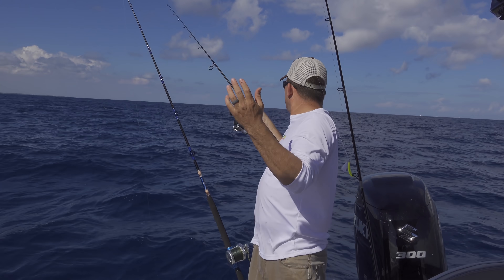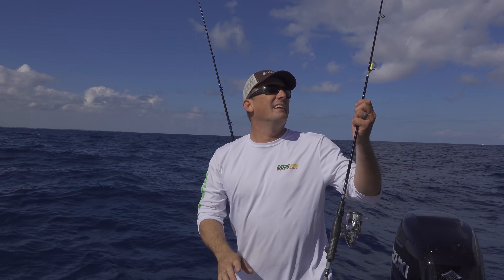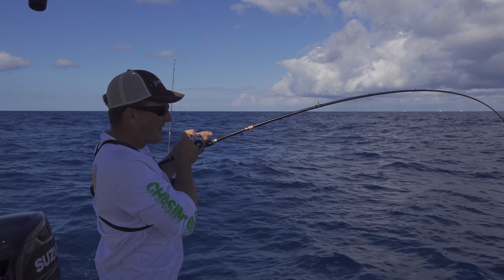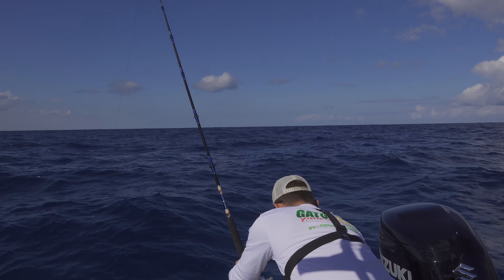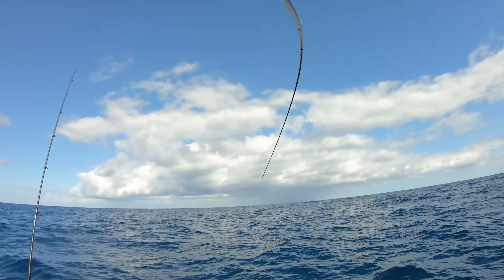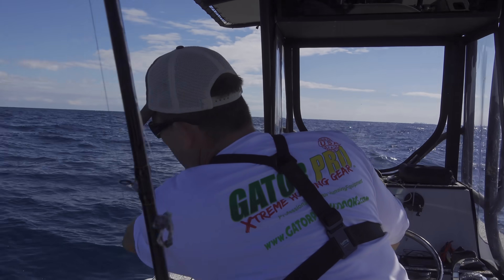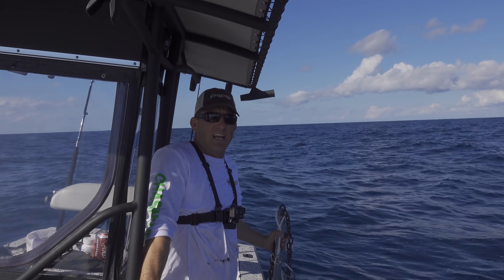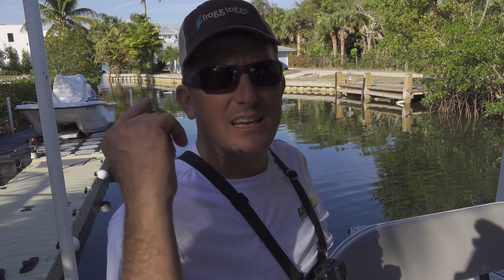Tasty Triggerfish {Catch Clean Cook} Chamorro Style